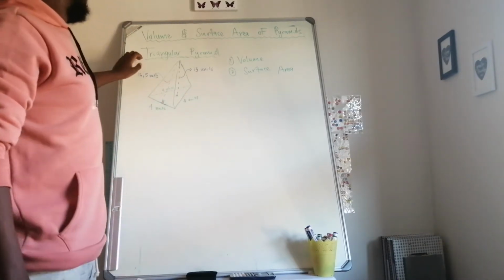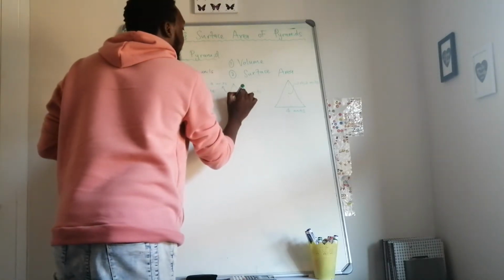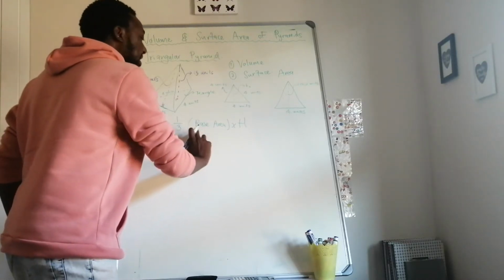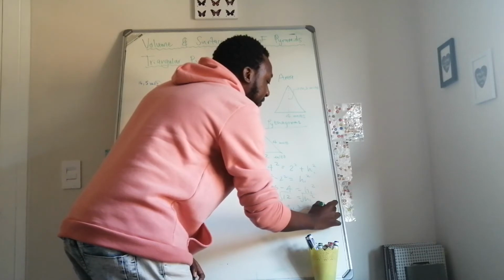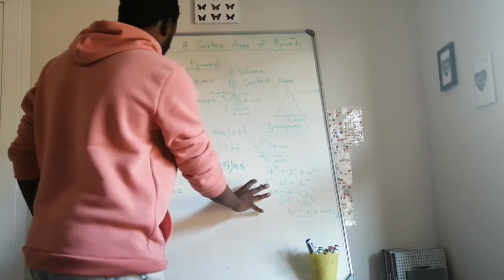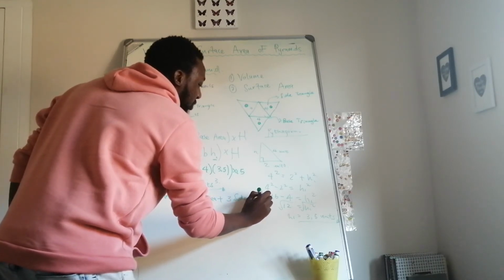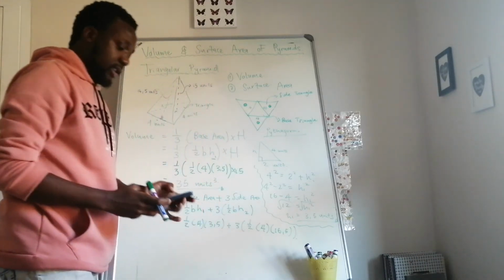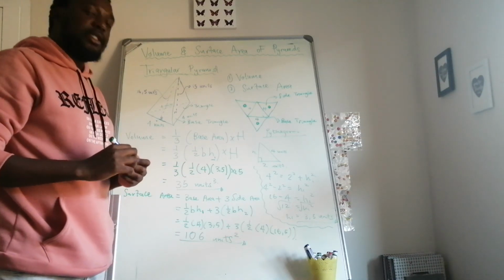Volume and Surface Area of Pyramids Lesson 3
Grade 10 Tetrahedron Volume and Surface Area